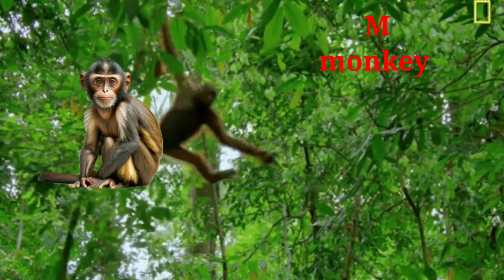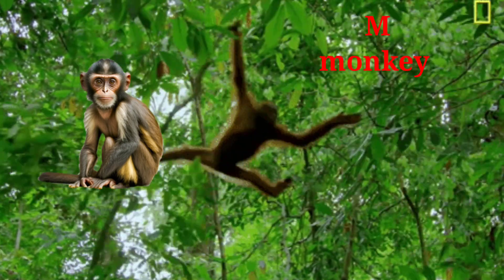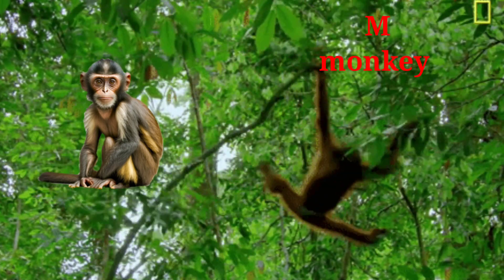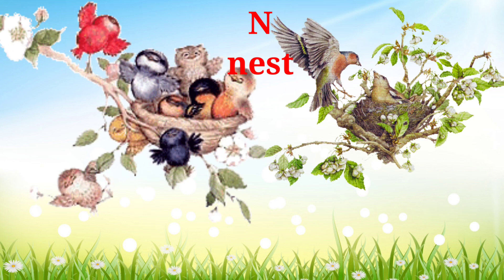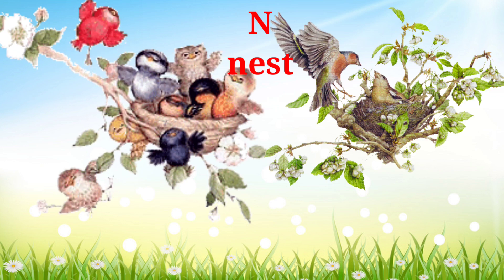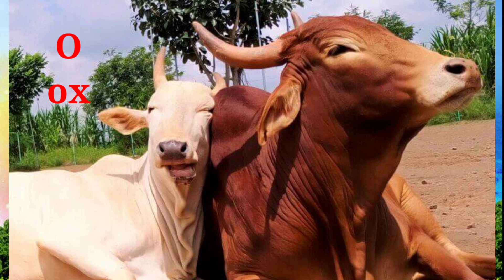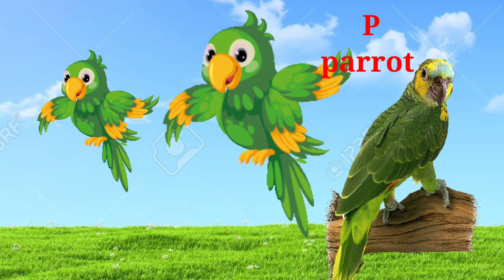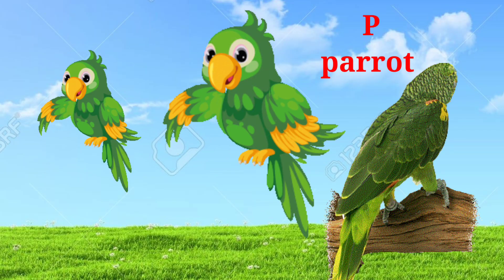abcd alphabet sounds, abcd small and capital letters alphabet letters लहान मुलांसाठी एबीसीडी, उजळणी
abcd alphabet sounds
abcd learning
abcd songs
abcd rhymes
abcd alphabet sounds
abcd small and capital
abcd write ✍️
abcd cartoon
abcd abcd alphabet letters
lahan mulansathi abcdefghijklmnopqrstuvwxyz
mulansathi ABCD learning kids learning ABCD learning kids alphabet sounds लहान मुलांसाठी एबीसीडी उजळणी
a for apple 🍎 b for Ball 🏀 c for cat 😺 d for dog 🐕 e for elephant 🐘 f for fish 🐠🐟 g for goat 🐐 h for horse 🐎 i for ice cream 🍨🍦 j for joker 🃏 k for kite 🪁 l for lion 🦁 m for monkey 🐒 n for nest o for orange 🍊 p for peacock 🦚 q for queen 👑 r for rabbit 🐇🐰 s for sun ☀️🌞 t for train 🚂🚆 u for umbrella 🏖️☔ v for van w for watch ⌚ X for Christmas y for yak z for zebra 🦓
A for ant 🐜 B for bat🦇 C for cow 🐄🐮 D for dall E for egg🥚F for Flag ⛳G for girl 💃H for hat 🤠 I for ink🔏 J for jocket K for king👑 l for lip💋 M for mongo 🥭 N for net 🥅 O for ox P for peacock 🦚🦚 Q for quite R for rose 🌹🌹🌹 S for ship🚢🚢T for table U for urn ⚱️⚱️ V for van🚌 W for watch ⌚ X for Christmas ⛄⛄⛄ Y for yak Z for zebra 🦓🦓🦓
ABCD alphabet letters small capitals letters small letters
capital letters ABCD learning kids alphabet sounds abcd alphabet letters